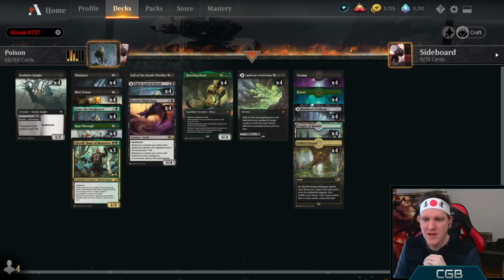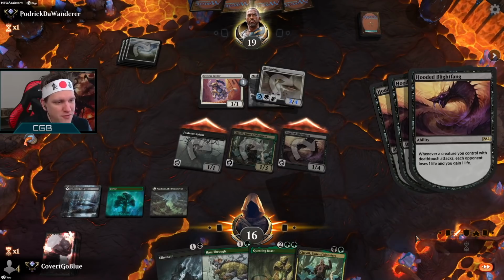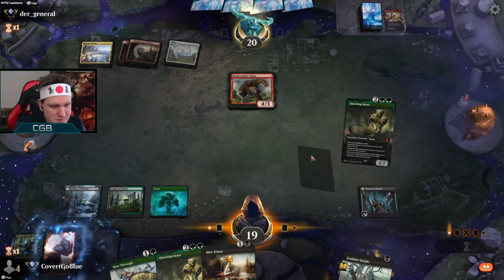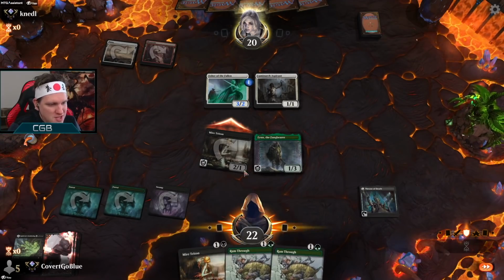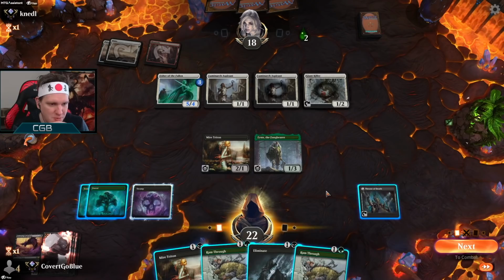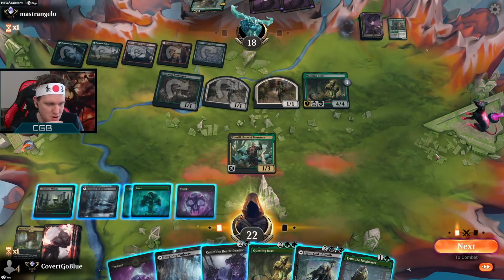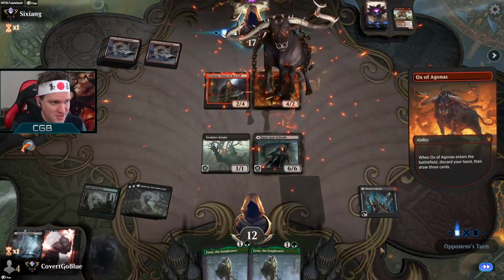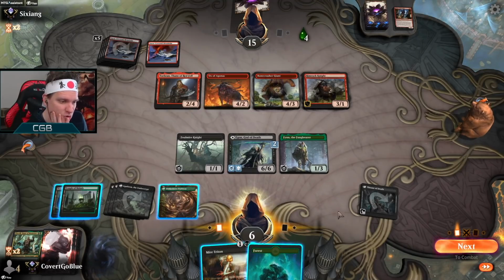DEATHTOUCH TRIBAL IN DIAMOND | Kaldheim Standard | MTG Arena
Get a YouTube membership -

Send me cards or gifts or gear to use on stream:
CovertGoBlue
USA